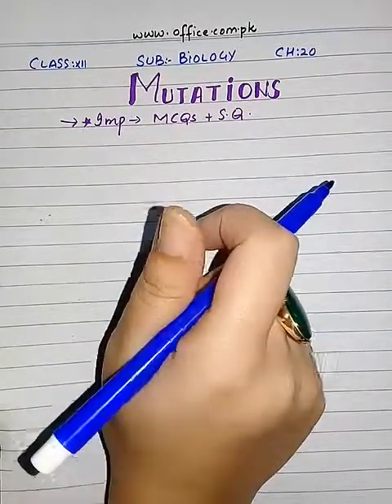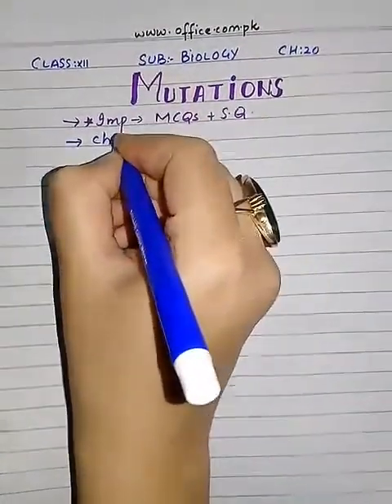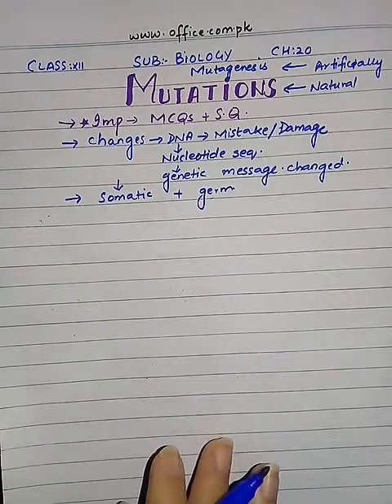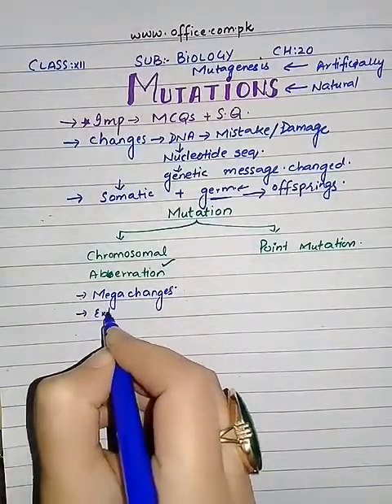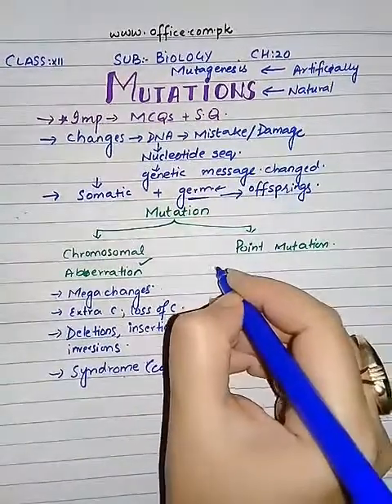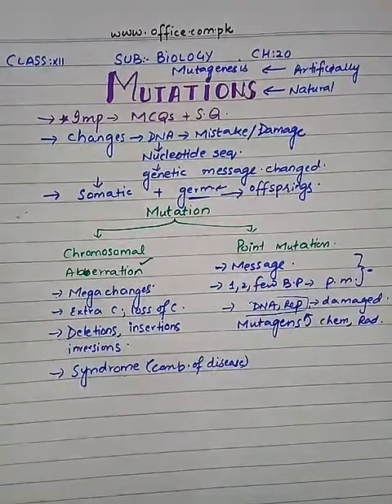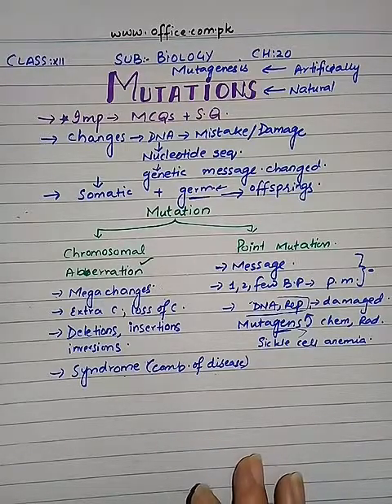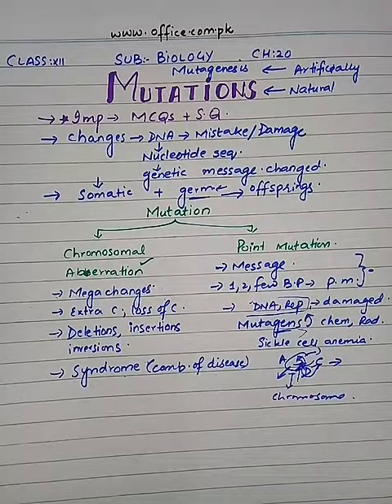MUTATIONS, 2nd year biology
2nd year biology MUTATIONS
mutation lecture in hindi
lecture of biology 2nd year
2nd year biology notes chapter 20
biology 2nd year book
biology 2nd year
transcription 2nd year
doctor biology 2nd year
dna replication 2nd year